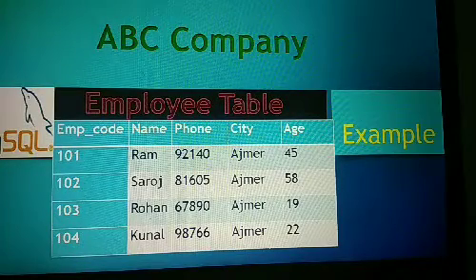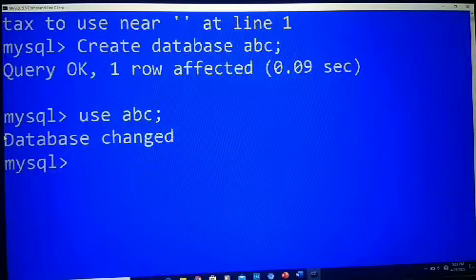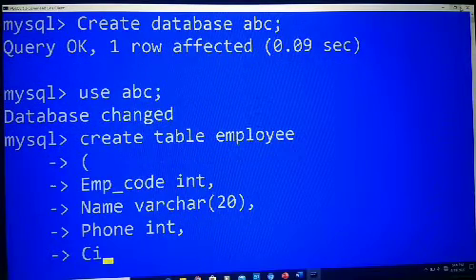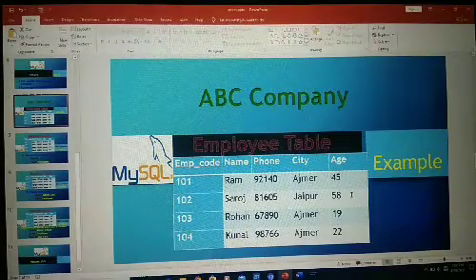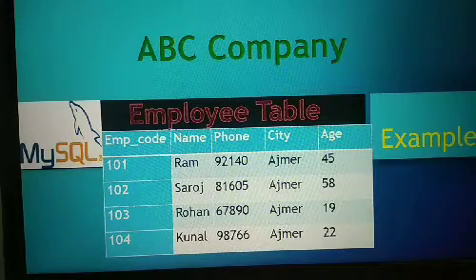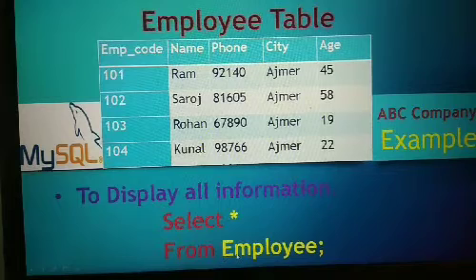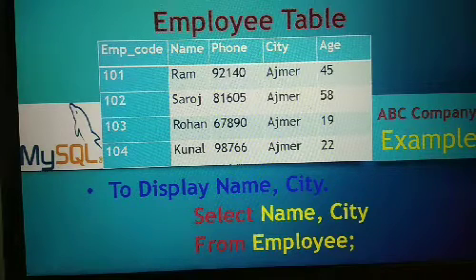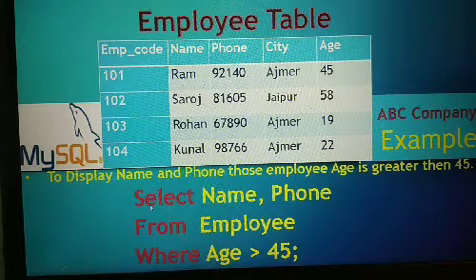How to Retrieve Data From MySql With Practical